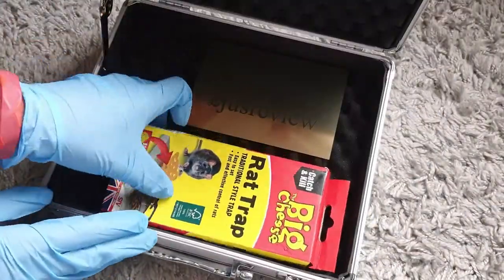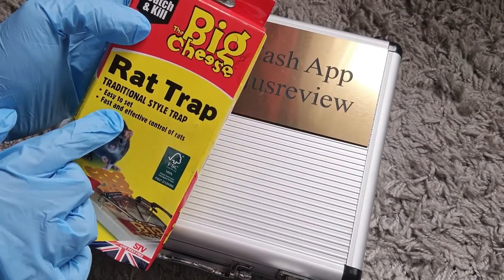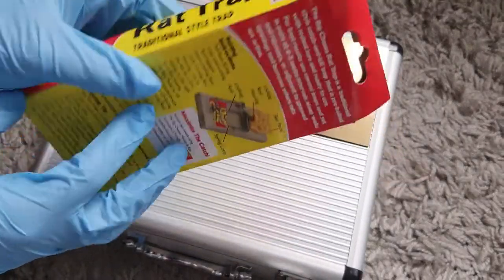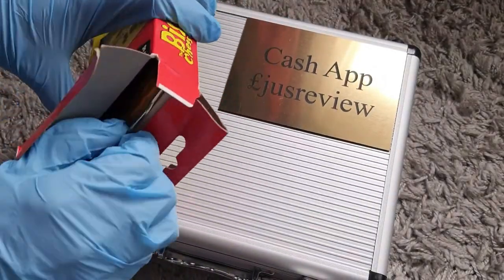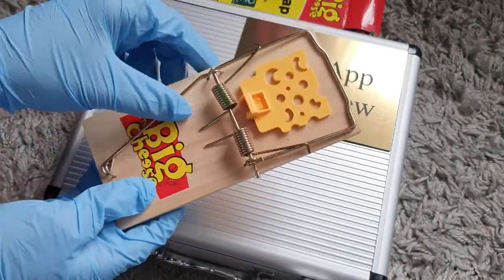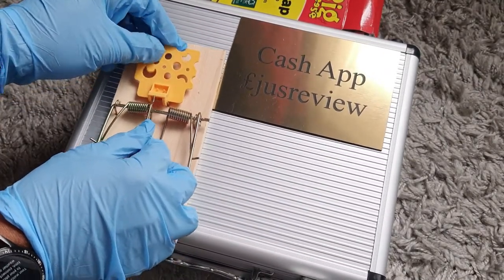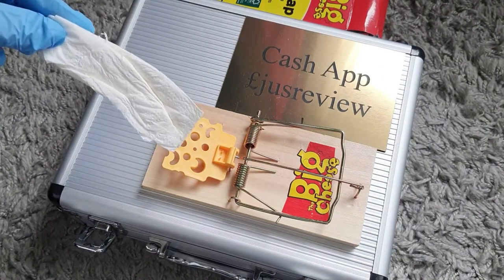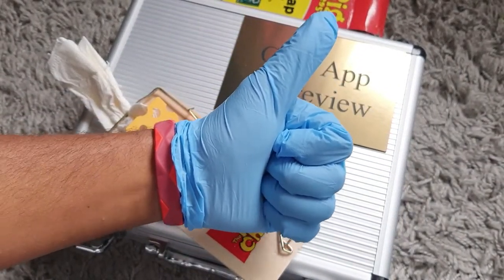The Big Cheese Rat Trap | Set Up | Testing | Review